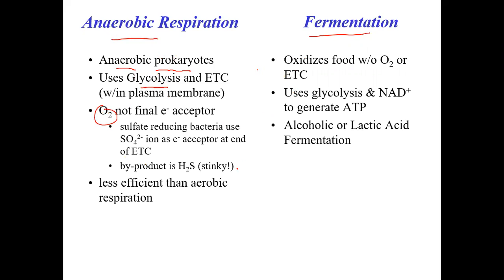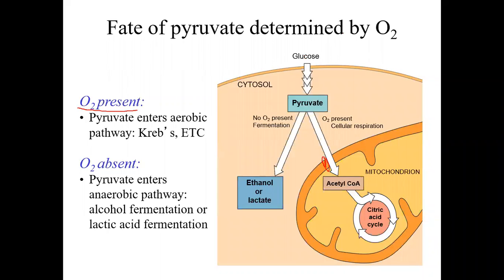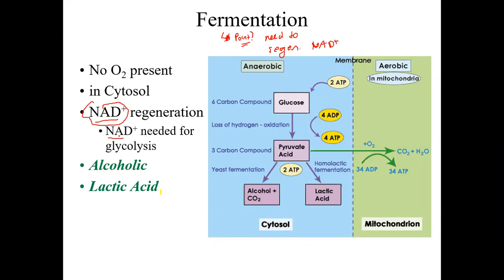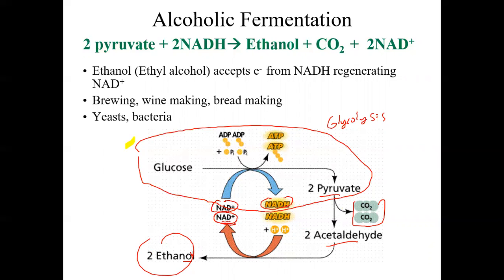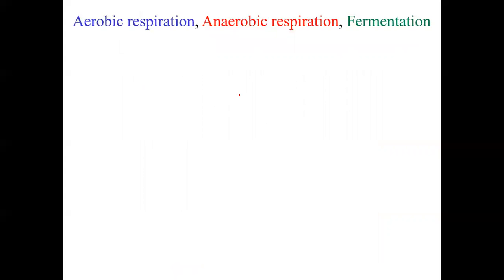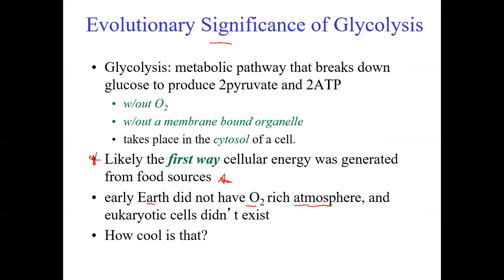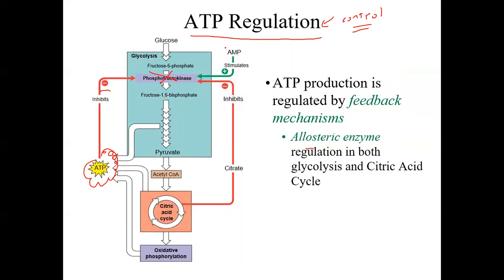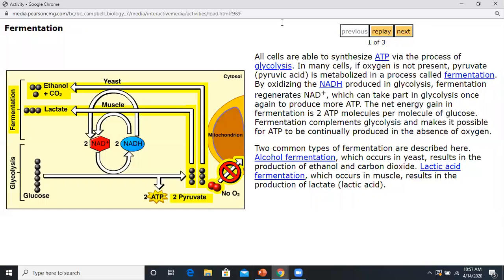Chapter 9: Anarobic Respiration and Fermination